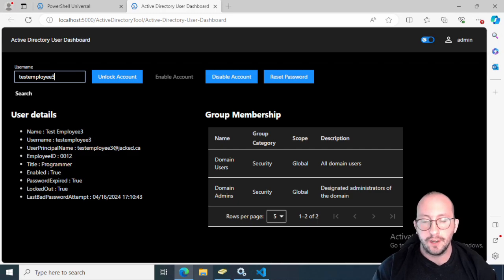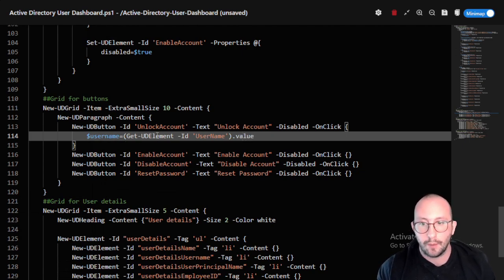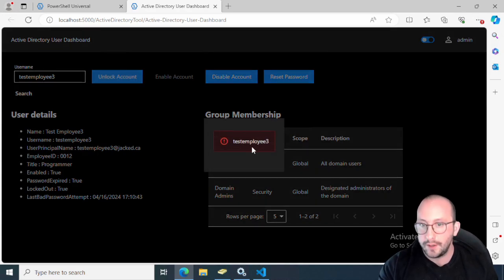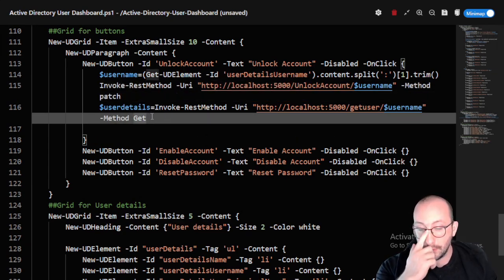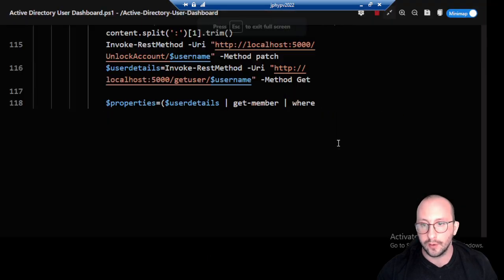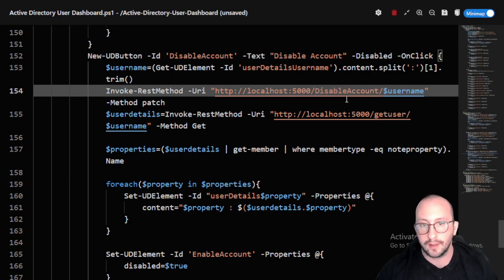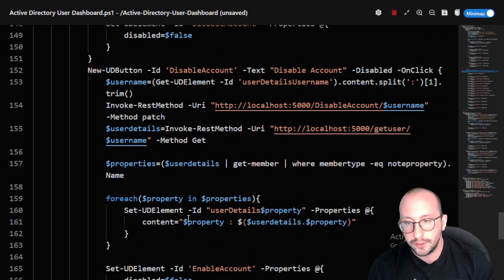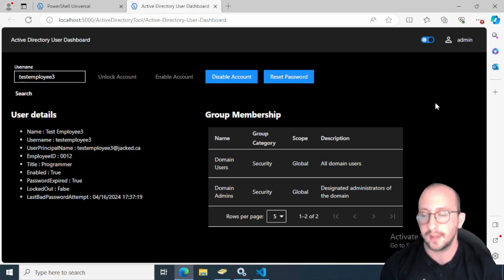PowerShell Universal Project - Active Directory Tool - Part 4 : Adding functionality to the buttons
In this series we will be creating a fully functional Active Directory Tool using Powershell Universal to create a back end and front end to be able to give power to end users to search for users, reset passwords, unlock accounts, and enable/disable accounts. In this video we will be adding the search user function into our web application and load in the user details and groups